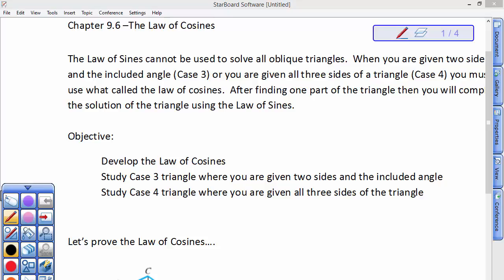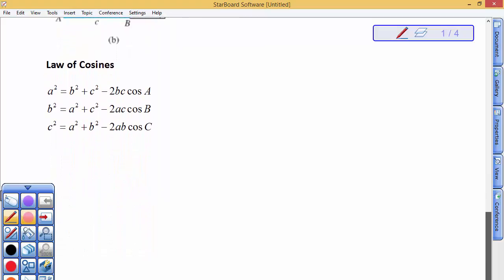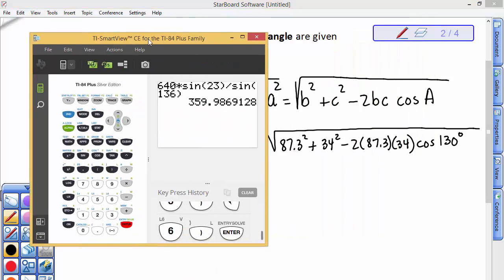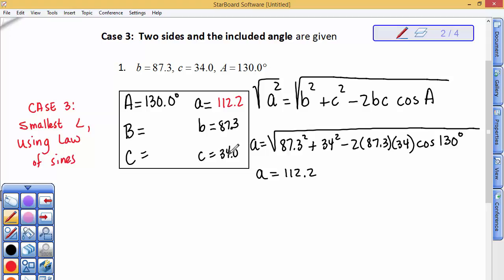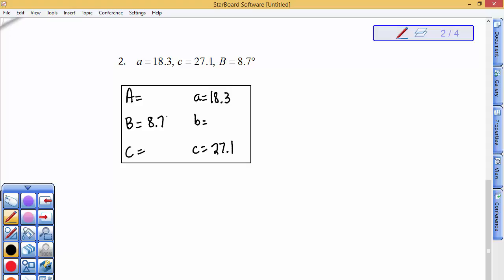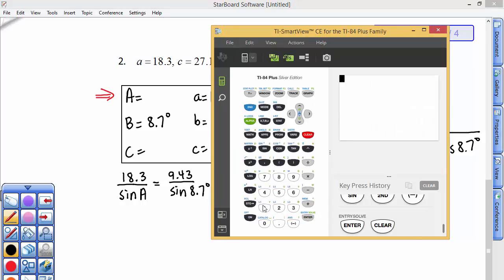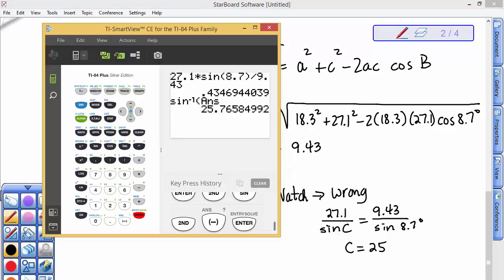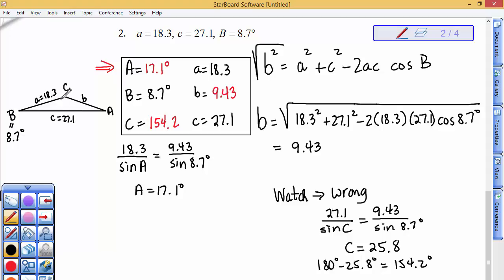Applied Algebra/Trigonometry I Ch.9.6A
Two sides and the included angle